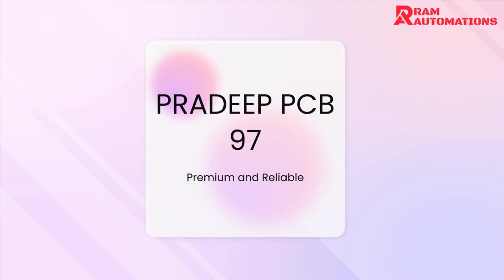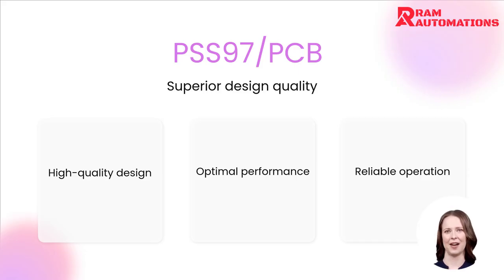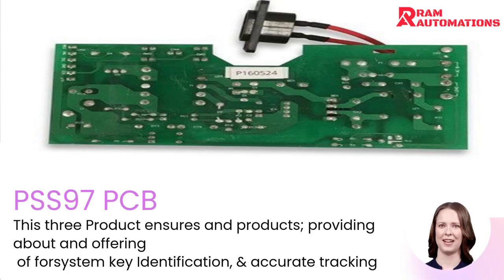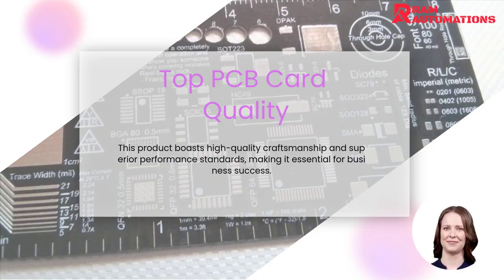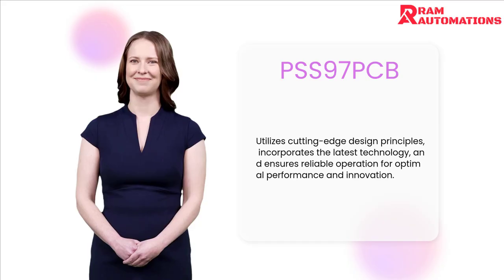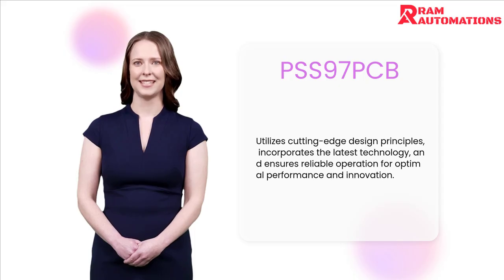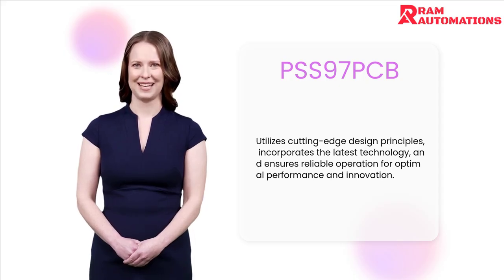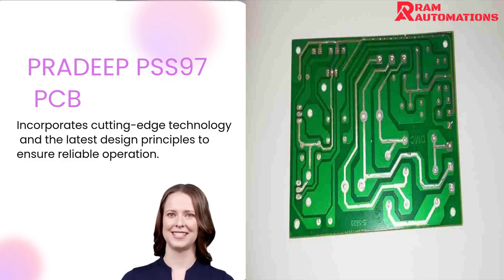Pradeep PSS97 SMPS V2 01052K7 PCB Card | Reliable Power Solution for Industrial & Marine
🔌⚡ Power That Never Fails – Explore the Pradeep PSS97 SMPS V2 01052K7 PCB Card!
When reliability is non-negotiable, the Pradeep PSS97 SMPS V2 01052K7 PCB Card (Used) delivers unwavering performance. Built for precision and endurance, this Switch Mode Power Supply board is designed to regulate, stabilize, and manage critical electrical functions across industrial and marine systems.

Whether you're repairing a control system, managing shipboard electronics, or building automation networks, this high-efficiency SMPS PCB is a trusted companion used in countless mission-critical setups.

🔧 Product Highlights
🟢 Brand: Pradeep
🔋 Model: PSS97 SMPS V2 01052K7
⚙️ Type: SMPS (Switch Mode Power Supply) PCB Card
📦 Condition: Used (Tested & Verified Functional)
🔌 Function: Converts AC to DC power efficiently with protection circuits
🔄 Application: Automation panels, ship control systems, industrial electronics

🚀 Why Engineers Prefer This SMPS PCB Card
✅ Energy-efficient & compact design
✅ Highly stable voltage output under varying loads
✅ Ideal for demanding environments: heat, vibration, and moisture-resistant
✅ Protects from overcurrent, short circuit, and voltage fluctuations
✅ Fully compatible with a range of automation systems

🔹 Shipboard power supply units
🔹 Industrial control cabinets
🔹 Communication system boards
🔹 Legacy electronic control systems
🔹 Power converters & automation systems

💡 Your Reliable Source for Rare Automation Parts – Ram Automations
At Ram Automations, we supply genuine & tested industrial components from 1000+ trusted global brands. Whether you're replacing rare boards or optimizing system uptime, we’re your go-to destination for everything automation-related.

📦 Find More Parts Like This From Leading Brands

🔍 Categories This Product Belongs To

🔧 Other Products We Offer:
Ram Automations stocks parts from brands like ABB, Omron, Yokogawa, Autonics, Klockner Moeller, Drager, Phoenix Contact, Honeywell, MTL, Gutor, Terasaki, JRCS, Kongsberg, and many more. We specialize in genuine used/new industrial & marine parts including:

✅ PCB Cards
✅ Drive Boards
✅ Fire Alarm Systems
✅ Power Supplies
✅ Transmitters & Sensors
✅ Navigation Electronics
✅ VFD Modules
✅ Extender Boards
✅ Indicator Panels

🎬 What You’ll Get From This Video:
📌 Overview of the Pradeep PSS97 SMPS V2 PCB Card
📌 Application insights for industrial & marine use
📌 Assurance of quality and tested functionality
📌 SEO-rich product details that help you find this part FAST
📌 Real value from Ram Automations – your trusted global source for automation spares

🛒 Order with Confidence
Looking for a rare power supply board? Ram Automations has you covered. We serve clients worldwide and help you save time, money, and system downtime.

👉 LIKE this video if it helped you
👉 SHARE with anyone maintaining automation systems
👉 COMMENT if you need installation help or alternative products

🌍 Ram Automations – Trusted Worldwide For Quality Marine & Industrial Spare Parts
Discover our full catalog and let your systems run with precision!